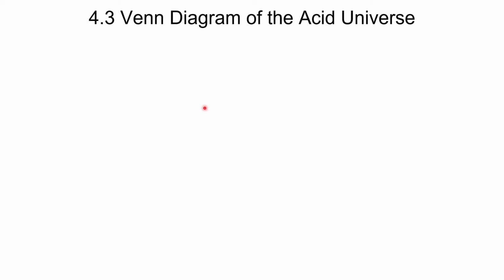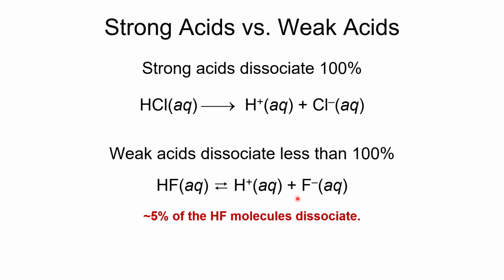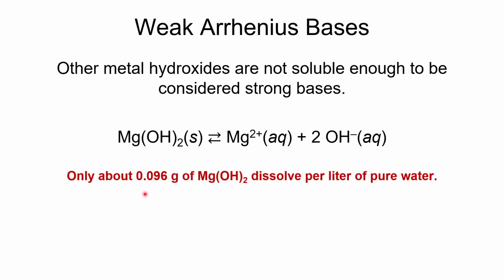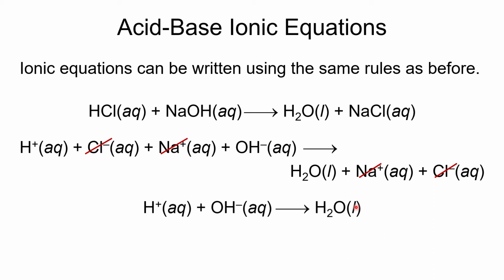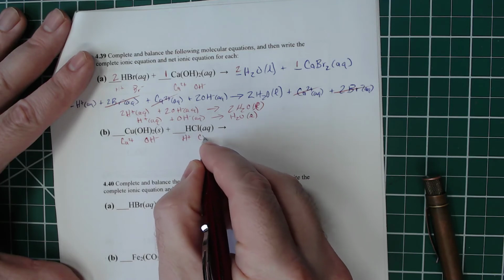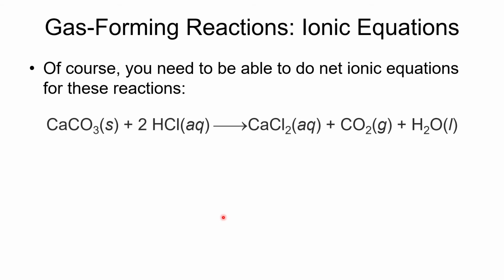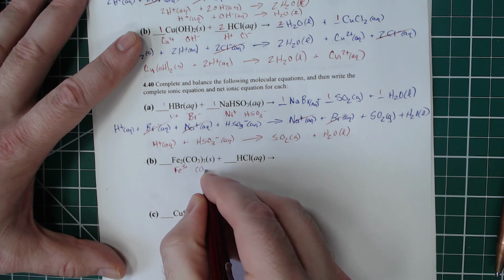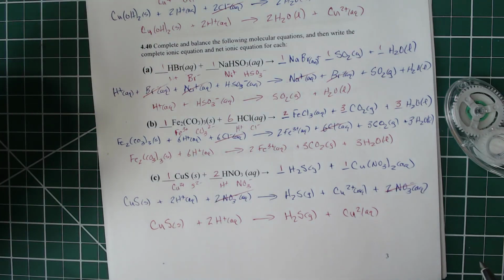General Chemistry I CHEM-1411 Ch 4 Aqueous Reactions Part 2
Section 4.3 Acids, Bases, and Neutralization Reactions: Memorize the strong acids and strong bases and distinguish them from the weak acids and weak bases. Be able to write molecular, complete ionic, and net ionic equations between Arrhenius acids and bases. Be able to write molecular, complete ionic, and net ionic equations for gas-forming reactions.
0:00 Venn diagram of the Acid Universe
2:32 Difference between strong acids and weak acids
8:48 Memorize these seven strong acids
10:42 Venn diagram of the Base Universe
12:10 Memorize these eight strong Arrhenius Bases
13:27 Difference between strong Arrhenius bases and weak Arrhenius bases.
15:46 What is a weak nitrogen base?
17:49 Intro to neutralization reactions. Write complete and net ionic equations for neutralization reactions.
23:50 Example problems: Writing molecular, complete ionic, and net ionic equations for neutralization reactions
31:18 Gas-forming reactions
39:22 Example problems: Writing molecular, complete ionic, and net ionic equations for gas-forming reactions